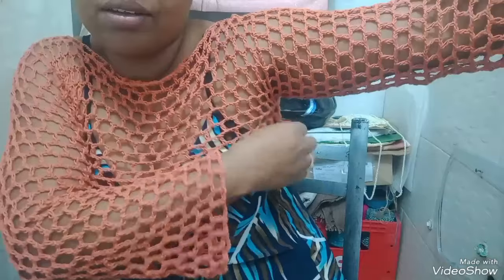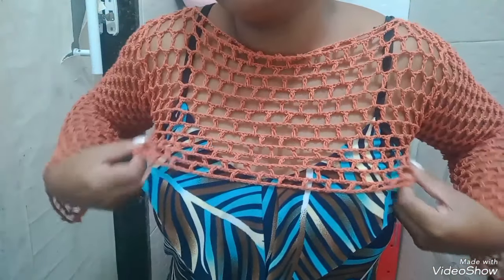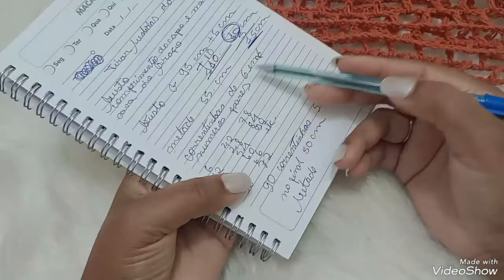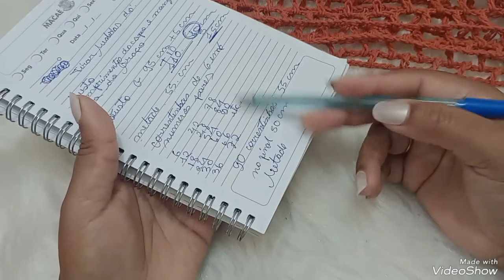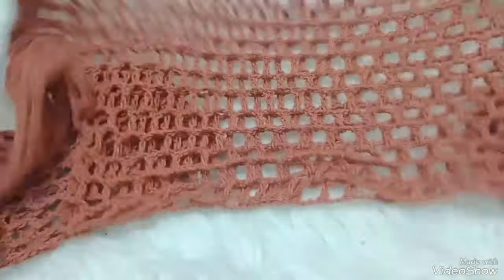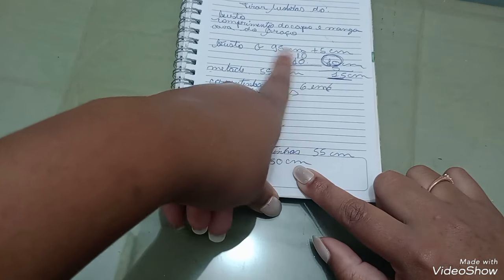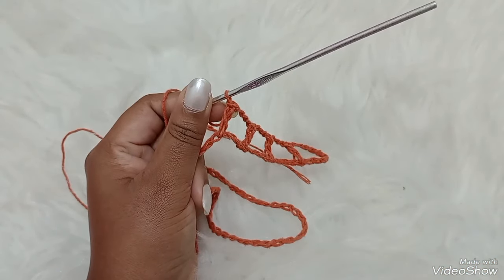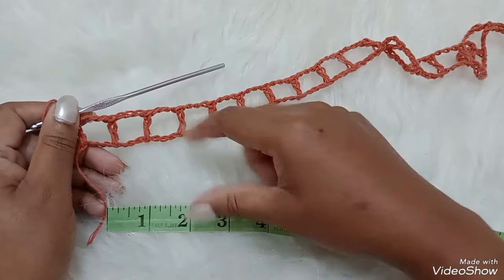Bolero Manga Longa De Crochê/Conjunto fachion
Tex 369
agulha 3,5

Link Grupo de whatsapp
Só Moda Praia e Vestuário